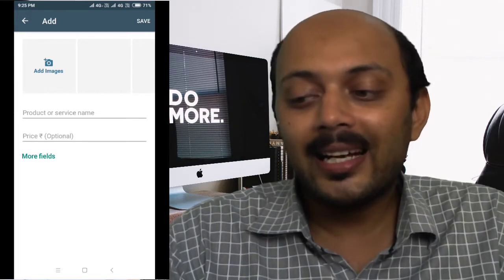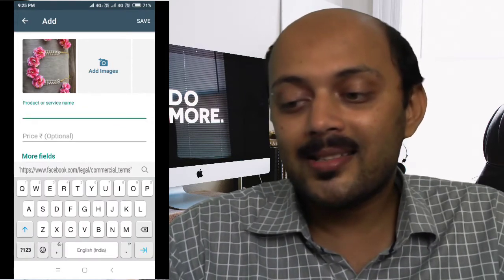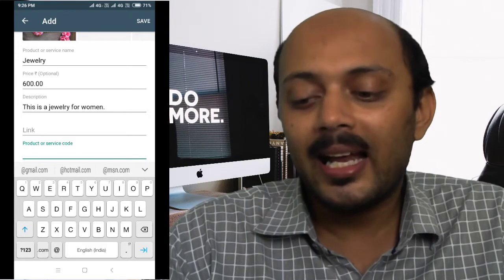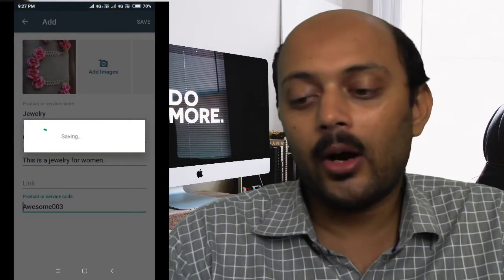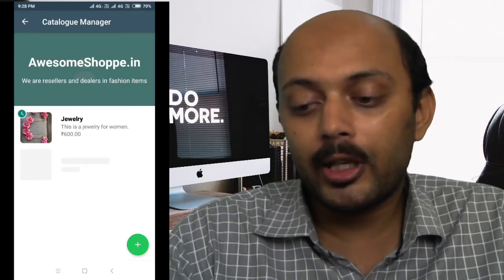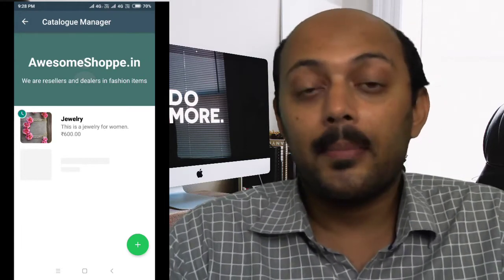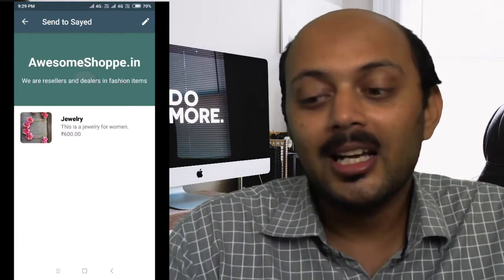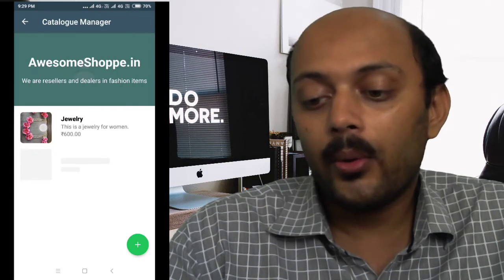WhatsApp for Business Catalogue - How to use it and increase your sales?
You have the power to create your mini store right on the WhatsApp for Business application using catalogue feature which helps you to connect better with your customers and increase your sales.

Product photo gallery
Product Name
Product Description
Product link (Incase if you have ecommerce store)
Product SKU or Internal Code

Let me show you step by step process in the video so you can follow the same and get benefitted.

I look forward to reading your comments.